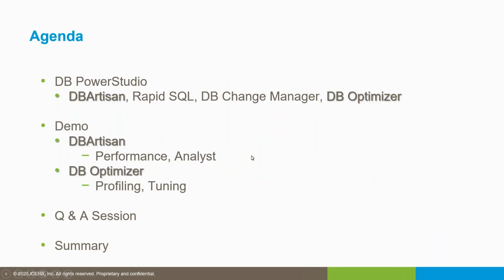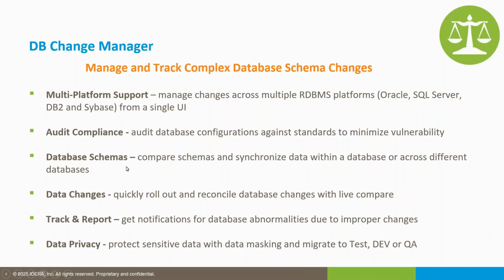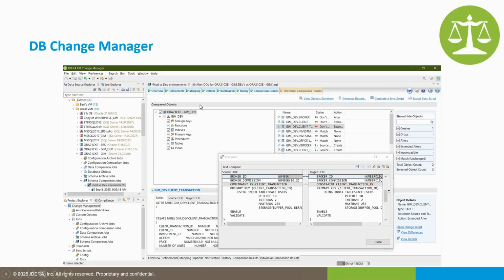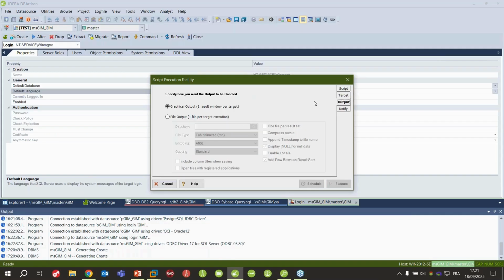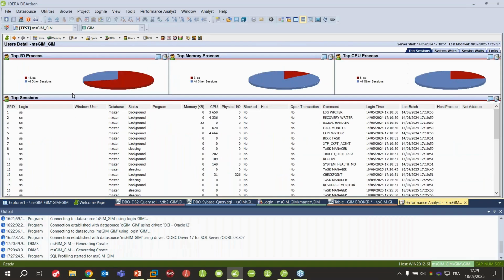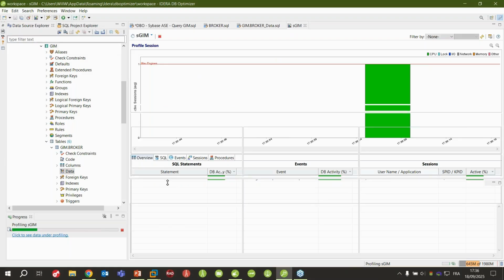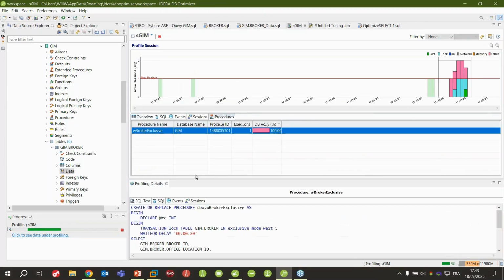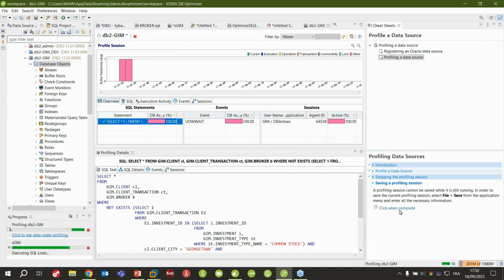Cross-Platform Performance Tuning with DBArtisan & DB Optimizer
Managing and tuning performance across SQL Server, Oracle, DB2, and Sybase doesn’t have to be complex. In this webinar recording, William Wittwer shows how DBArtisan and DB Optimizer make it easier to:

✅ Diagnose queries faster with intelligent tuning and diagnostics
✅ Manage performance across multiple platforms from one interface
✅ Proactively analyze workload, sessions, and space utilization
✅ Improve database health and simplify administration

Whether you’re a DBA or developer, you’ll get actionable insights to boost productivity and database performance.